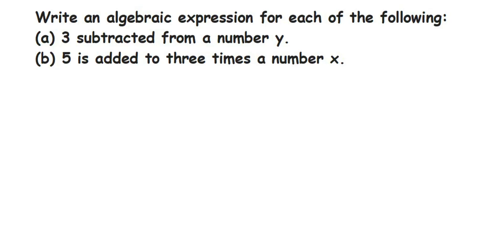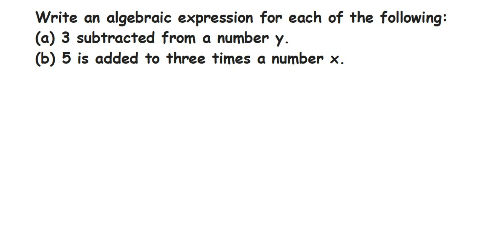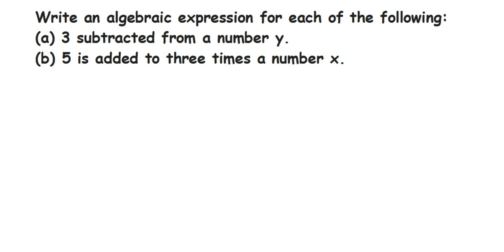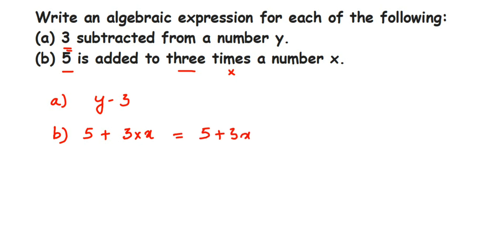Write an algebraic expression for each of the following: (a) 3 subtracted from a number y....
Write an algebraic expression for each of the following: (a) 3 subtracted from a number y. (b) 5 is added to three times a number x.